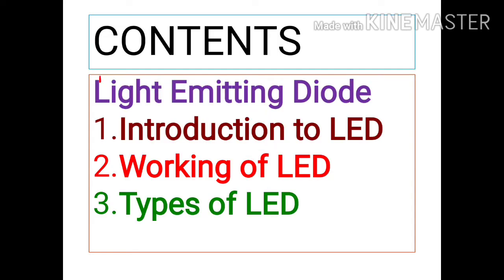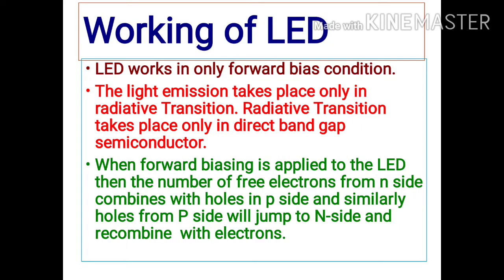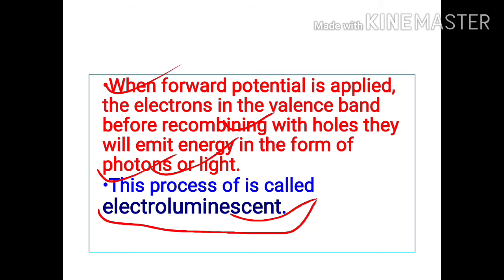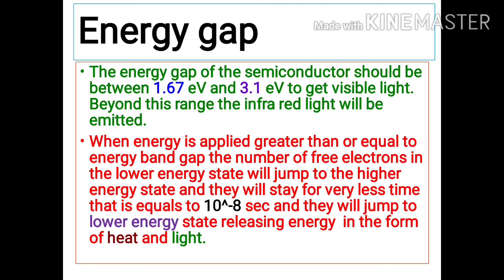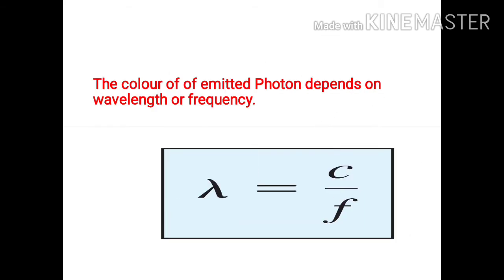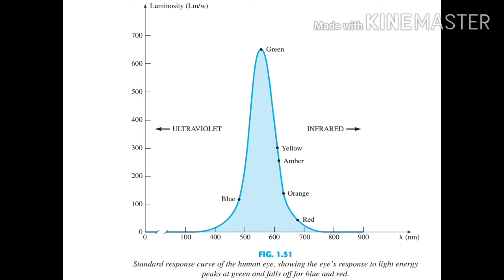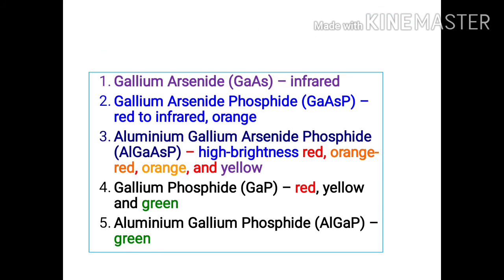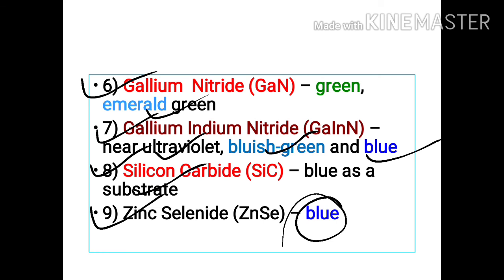Lec_27|Working of Light emitting diodes (LED)|What is LED?|Various t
In this presentation you will learn about basic concepts of LEDs, what are the working principle of LEd, How it works, on which factor the colour of LED depends, you will know that colour of LED depends on wavelength or frequency of the emitted photons or light. the wavelength of photos depends on the energy gap of the  selected semiconductor.The Energy  gap of the semiconductor for the construction of a LED should be selected in between 1.67 eV and 3.1 eV in order to get visible light. the photon emission takes place only in radiative transitions, and the radiative transition wali takes place in direct band gap of semiconductor. So that for the construction ofwe should select direct band gap of semiconductor only otherwise visible light cannot be obtained from the LED...